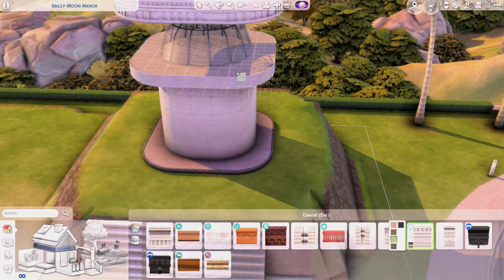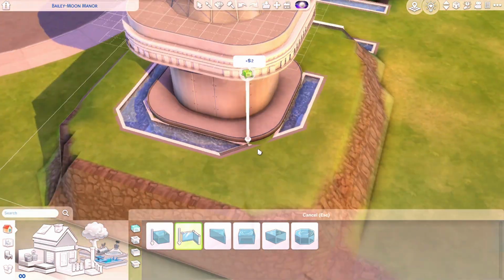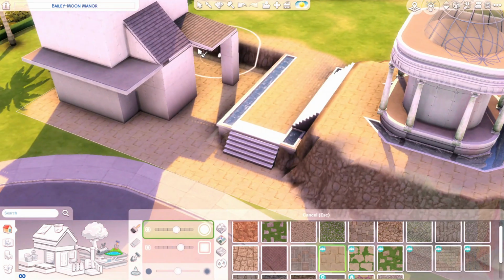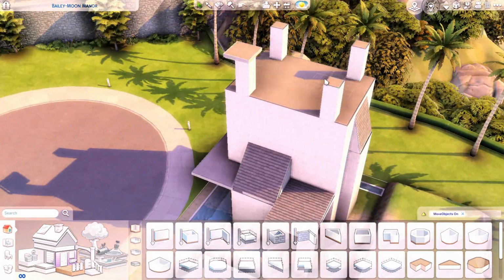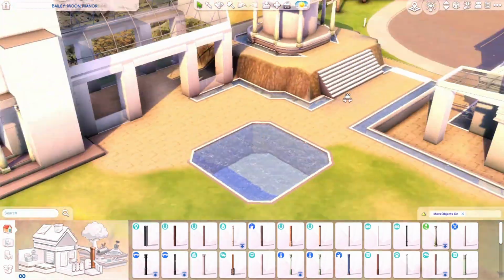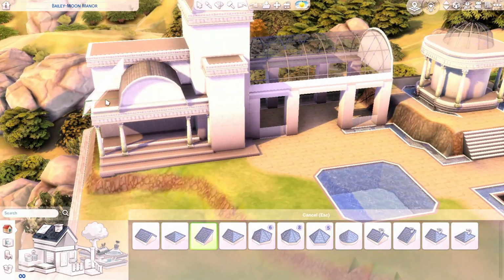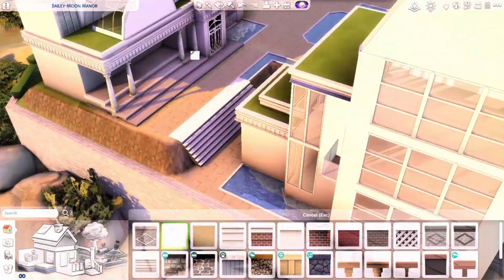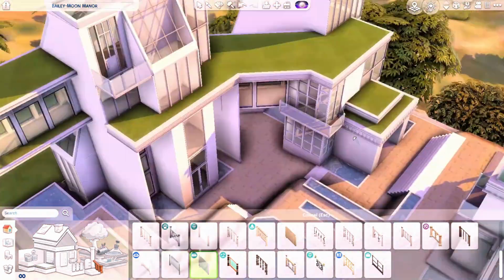UTOPIA WITH OFFICES, GYM, BAR AND APARTMENTS | NO CC | The Sims 4 Speed Build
Hey Everyone, I would love to say the project was made entirely from love but the last part was a NIGHTMARE, pretty perfect for haunting season. Fit with an office, gym, bar, apartments and so much more. Anyway, I hope you guys allow your mind to escape with this Utopia multi-household lot. Mingle with robots, dance in the moonlight and bask in the artificial glow of neon signs and capitalism. ENJOY!

INCLUDES:

Residential
2 Studios
1 1 Bedroom Apartment
2  2 Bedroom Apartment

Community
Gym
Bar
Trainstation
Mayor's Office
Bar
Offices

NOTE: If you do not see the build in my gallery, there might be a delay. Normally uploaded within 48 hours of the speed build being up.

GALLERY ID: EmeraldStories
LOT NAME: UTOPIA
EA LOT NAME:  BAILEY-MOON MANSION
LOT SIZE: 50 X 40
LOT TYPE: RESIDENTIAL RENTAL
WORLD: DEL SOL VALLEY

What Packs I have:

Expansion Packs~
Horse Ranch
For Rent
Snowy Escape
Seasons
Lovestruck
Island Living
High School Years
Growing Together
Get Together
Get to Work
Get Famous
Eco Lifestyle
Discover University
Cottage Living
City Living

Game Packs~
Werewolves
My Wedding Stories
Vampires
StrangerVile
Spa Day
Realm of Magic
Parenthood
Star Wars
Dream Home Decorator
Dine Out

Stuff Packs~
Vintage Glamour
Tiny Living
Spooky
Romantic Garden
Paranormal
My First Pet
Movie Hangout
Moschino
Laundry Day
Bowling Night
Backyard

Kits~
Greenhouse Haven
Everyday Clutter
Desert Luxe
Castle Estate Kit
Blooming Rooms

Your support keeps us creating! Share your thoughts and ideas in the comments below. Happy Simming!

X/TWITTER: EmeraldStorie